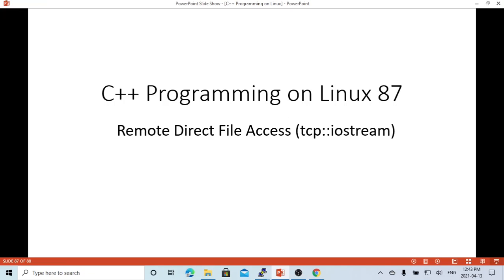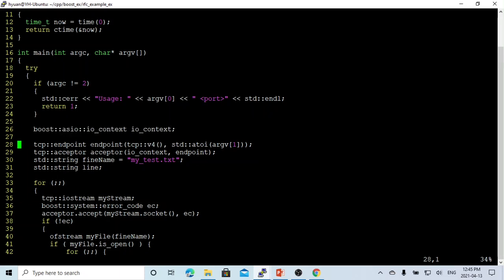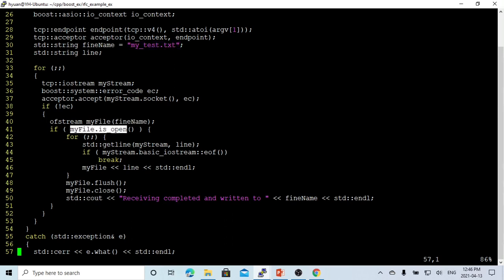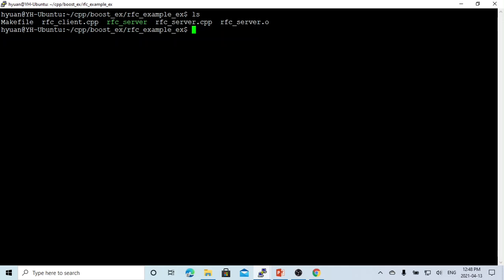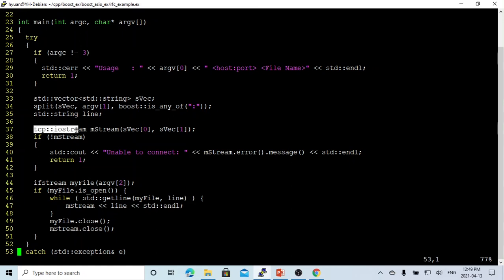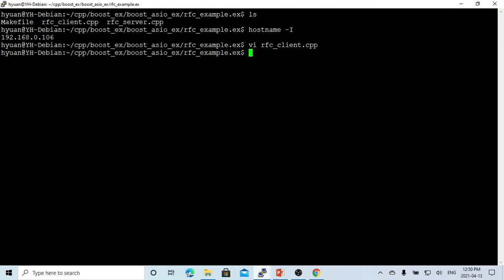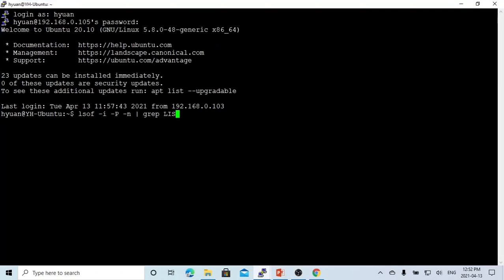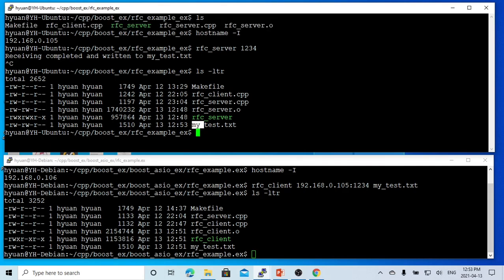C++ Programming on Linux - Remote Direct File Access using TCP::iostream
This short video made demonstration of using tcp::iostream direct access remote file, the example in this video showed how to read a file from one server directly write to a file on another server.